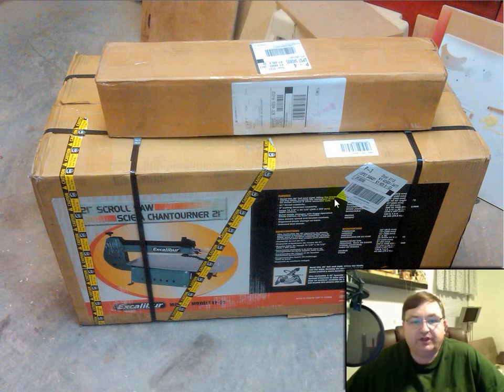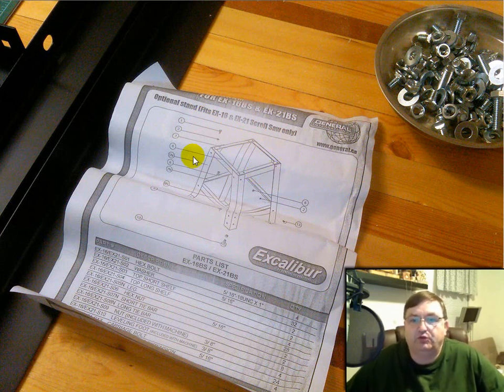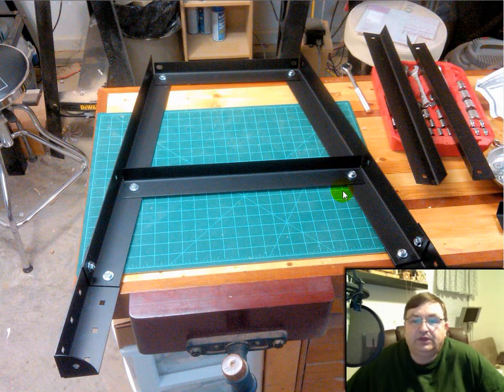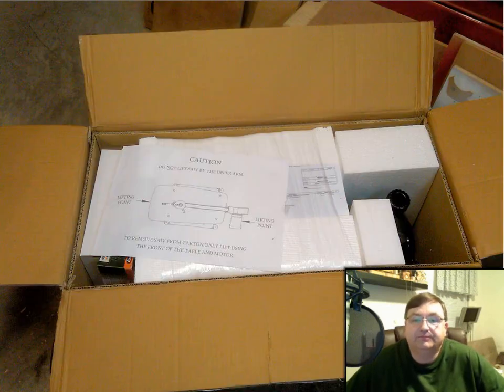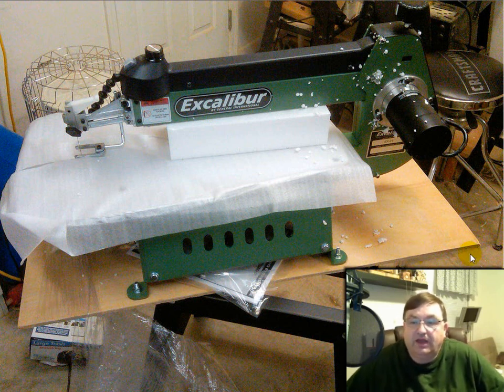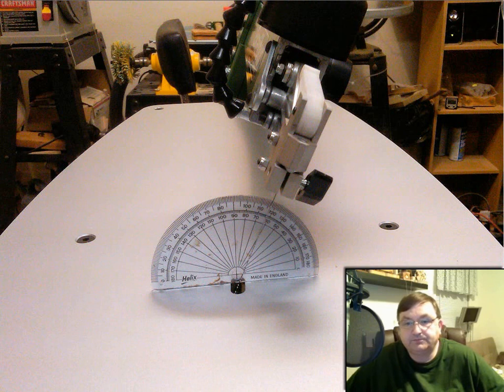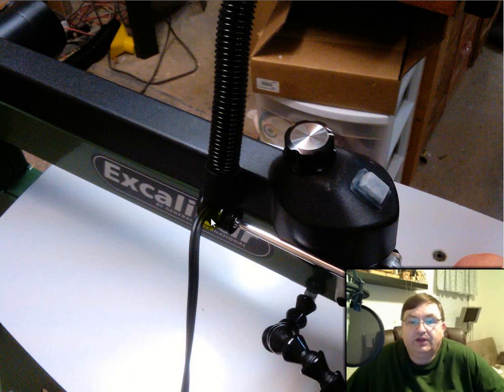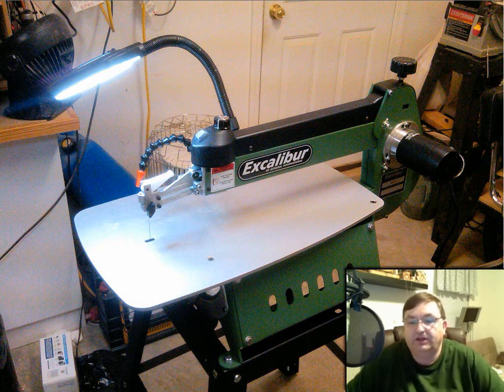Excalibur EX-21 Scroll Saw unboxing and assembly